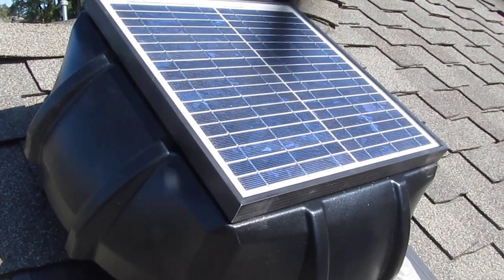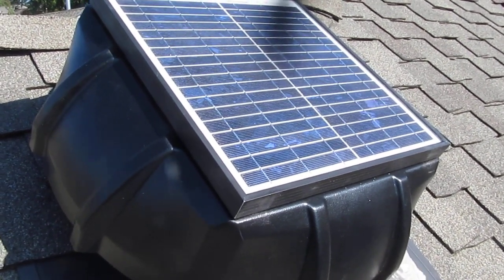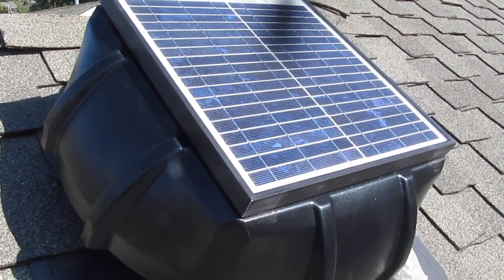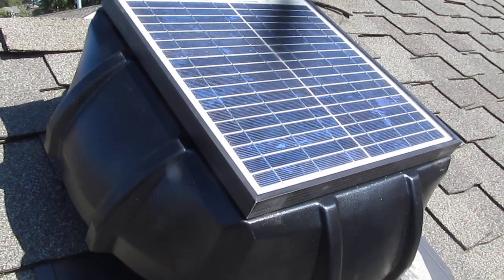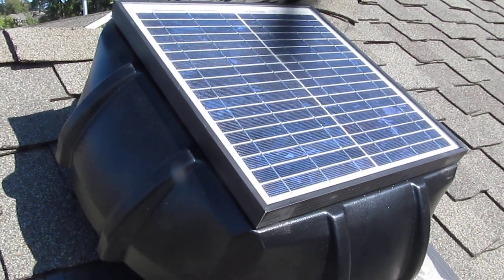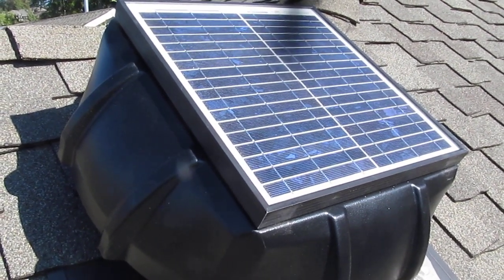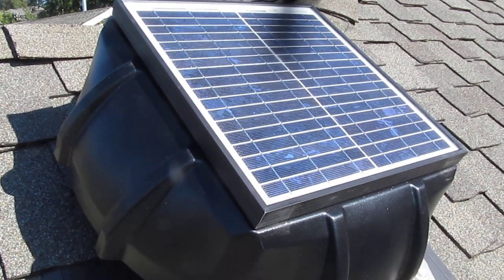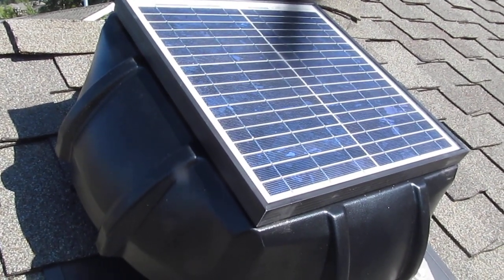Solar Vent "Fan Attic" 15 Watt in Seattle, Washington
A short clip of the "Fan-Attic" solar roof attic fan made by Nu-Light Solutions and installed by Jensen Roofing Company Inc.